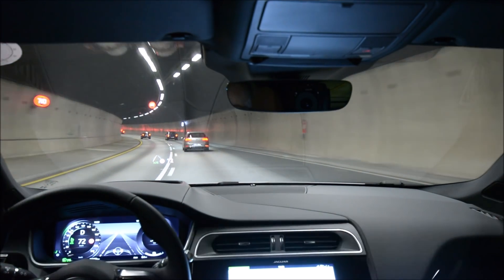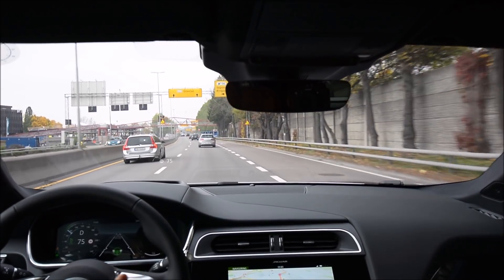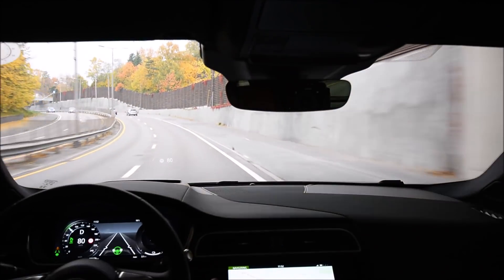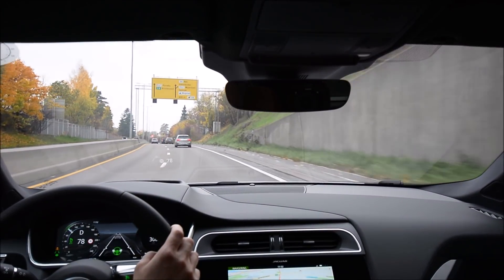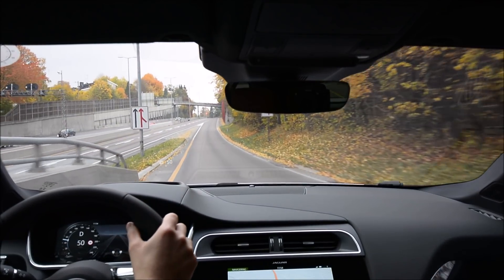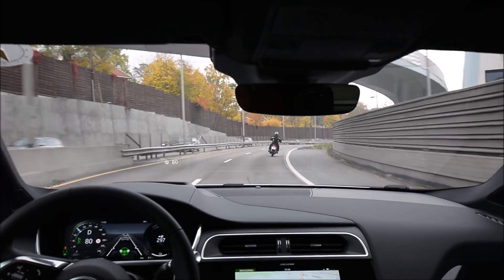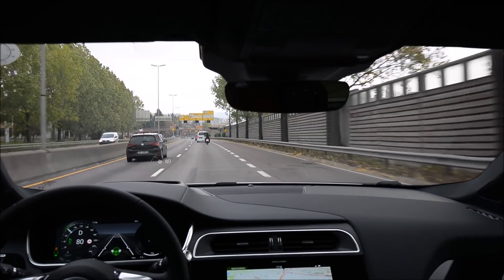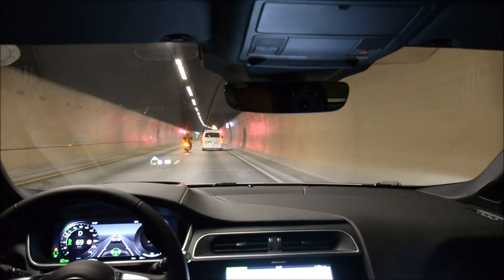Jaguar I-Pace Steering assist system on a winding highway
Testing the I-Pace steering assist system on the highway I have done lots of test of Tesla autopilot. This is an I-Pace HSE.

Compare this video with my other videos of previous versions of Tesla autopilot firmware. Speed is in km/h.

Still a few days left to use my Tesla referral

Tip: you can see the steering assist engagement symbol inside the instrument cluster as a greeeen wheel with solid lines. Grey wheel and dotted lines equals disengaged.